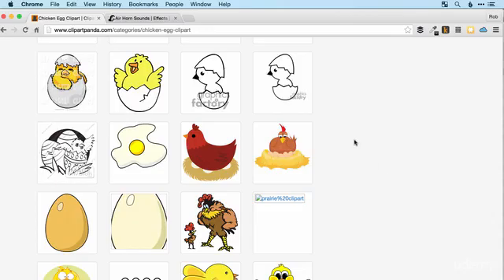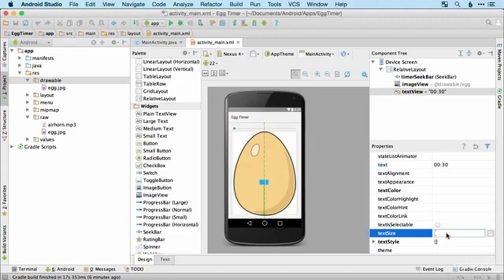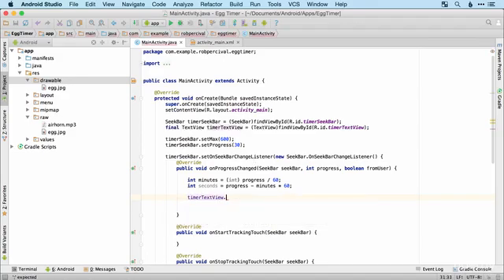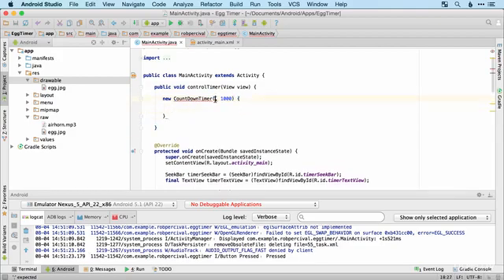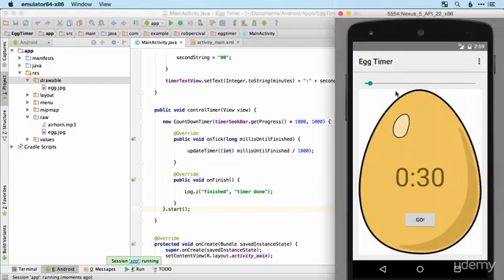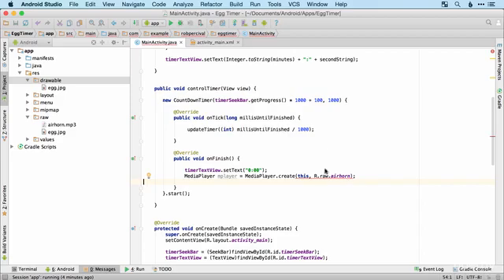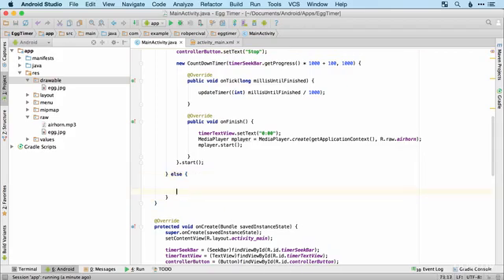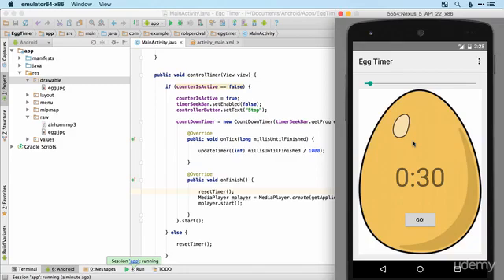004 App Egg Timer